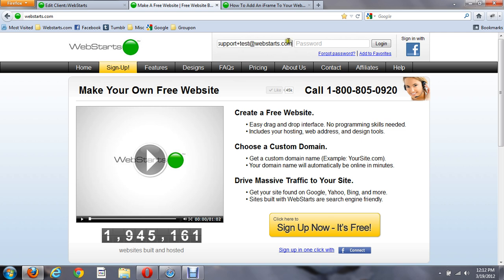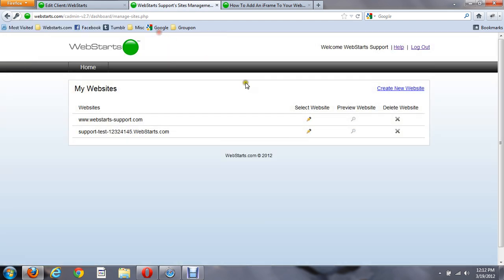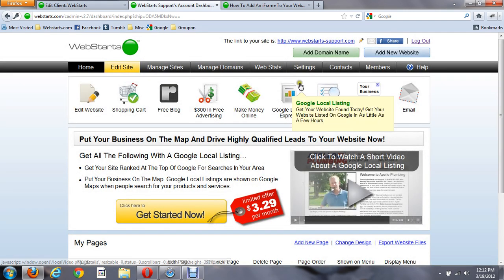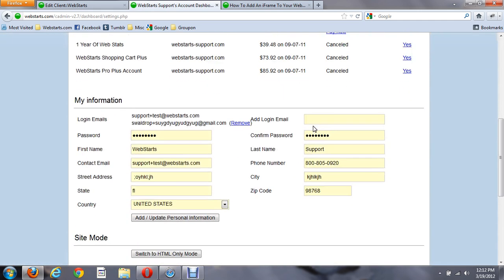How To Change Your Password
In this video, we show you how to change the password you have on your account.  For more tips on building your website, go

free website
free business website
free site
free support on webstarts website
webstarts websites